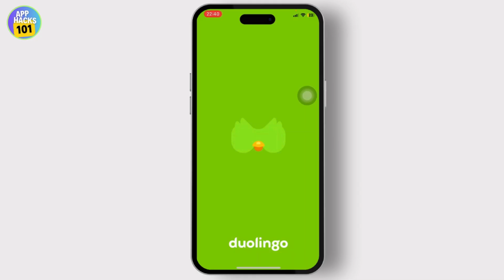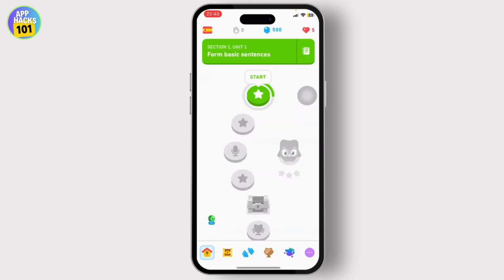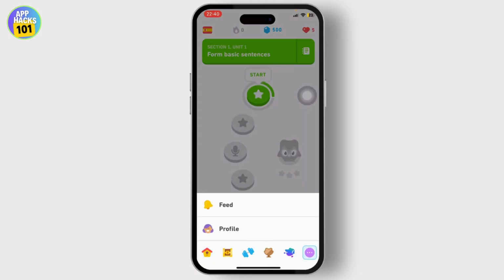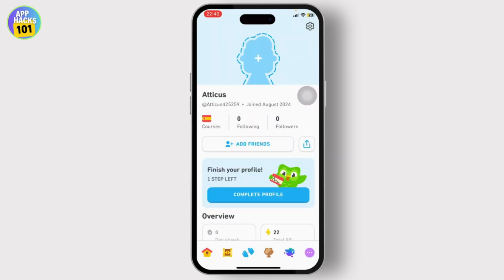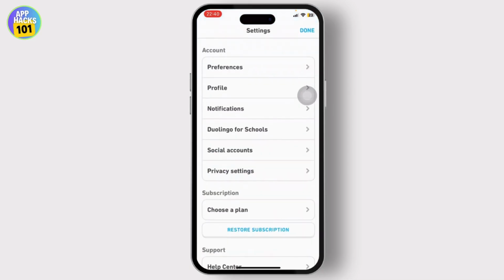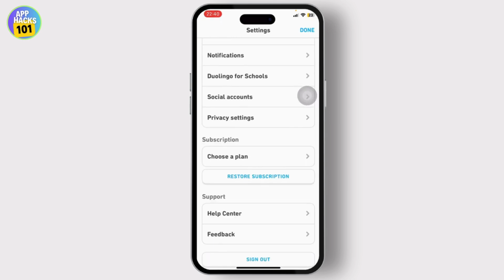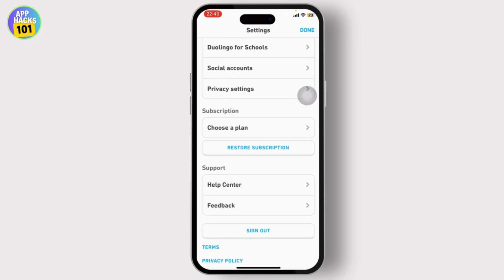How to Cancel Super Duolingo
Learn how to cancel Super Duolingo quickly and easily with this step-by-step tutorial.

In this video, you'll discover how to cancel Super Duolingo on various devices, including iPhone and Android. We'll also guide you on canceling free trials and managing your Duolingo premium subscription.

Timestamps:
0:00 Introduction
0:25 Step 1: Accessing Your Duolingo Account Settings
0:40 Step 2: Canceling Super Duolingo on Android and iPhone
0:55 Step 3: Confirming Your Cancellation

cancel duolingo premium